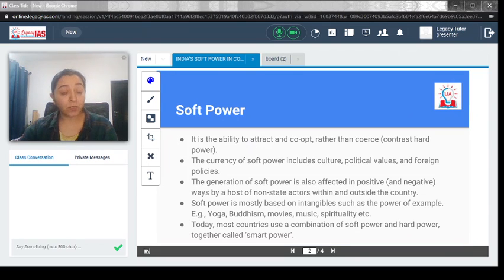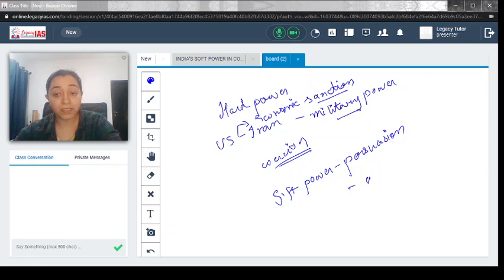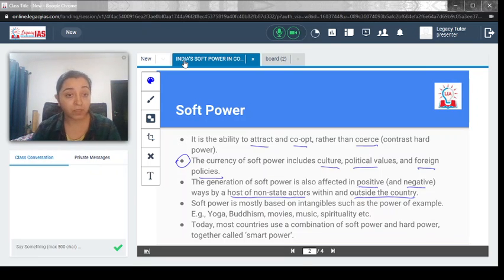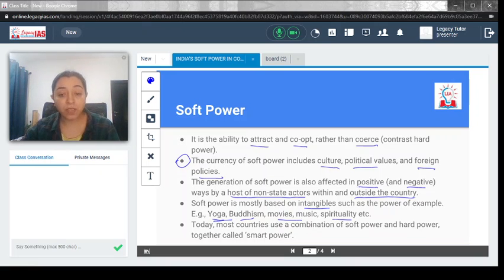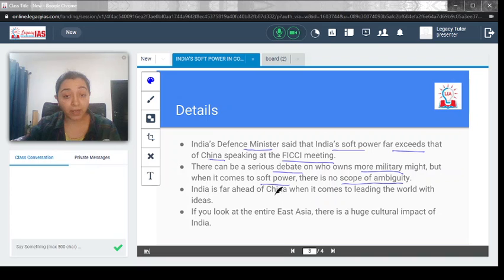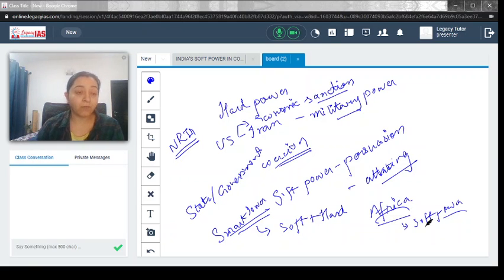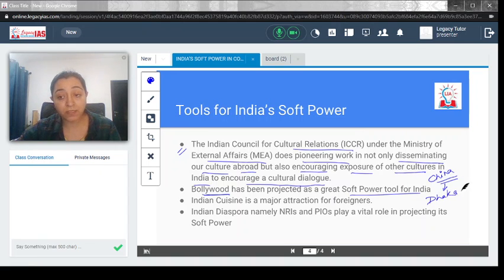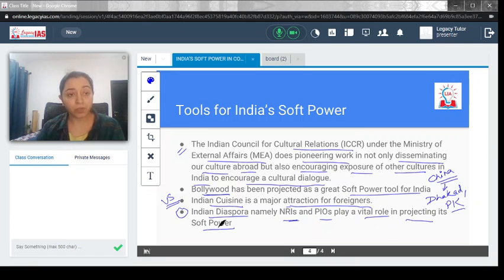Soft Power of India